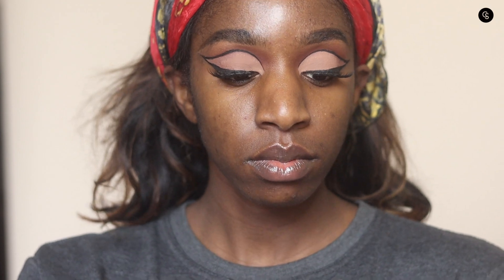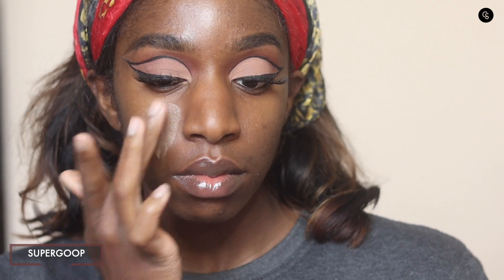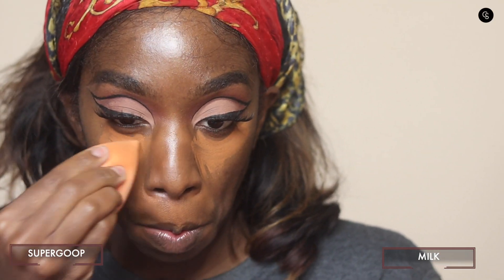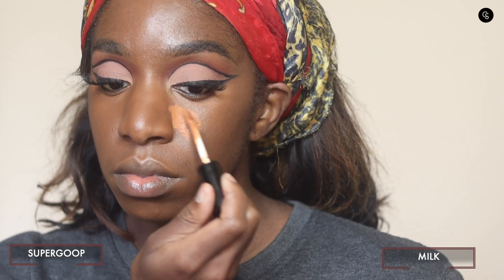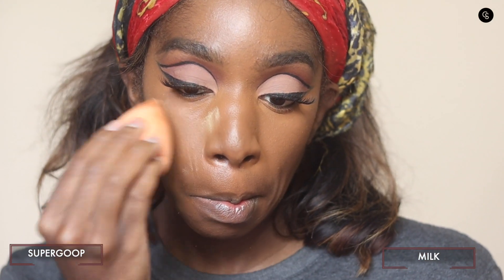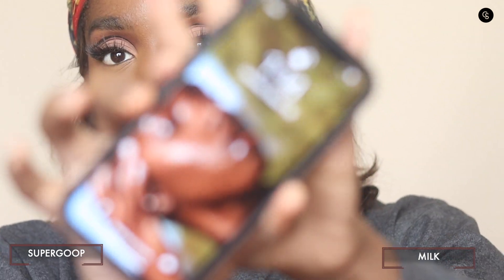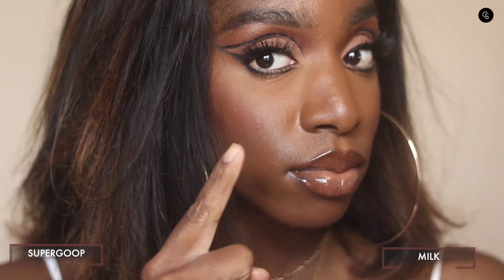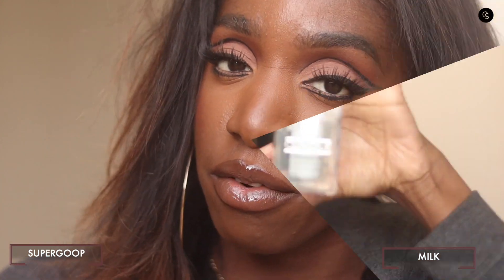AN SPF PRIMER THAT IS NOT ASHY?! GLOW SCREEN REVIEW | COCOA SWATCHES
Hey babes! Hope this can answer any questions about Supergoop’s latest primer! (Sorry I was a bit all over the place! lol) Stay safe out there my loves!

OTHER PRODUCTS USED:

- Maybelline Super Stay Foundation Stick in Espresso - wow this might be discontinued :(